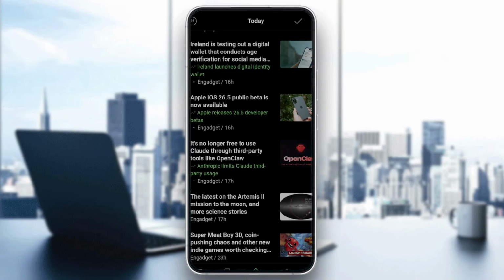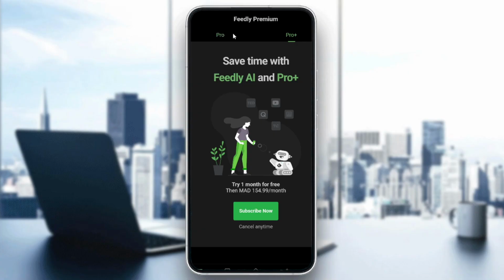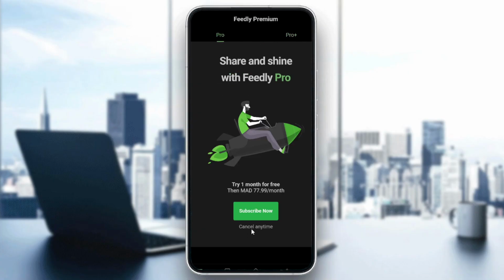How To Cancel or Downgrade Your Feedly Plan! Tutorial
Today we talk about Cancel or Downgrade Your Feedly Plan,how to use feedly,feedly tutorial